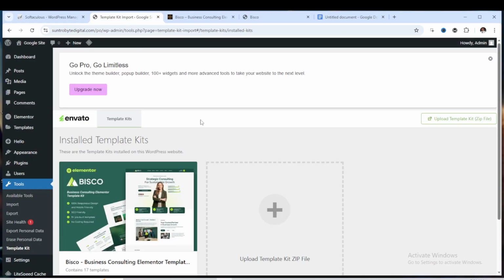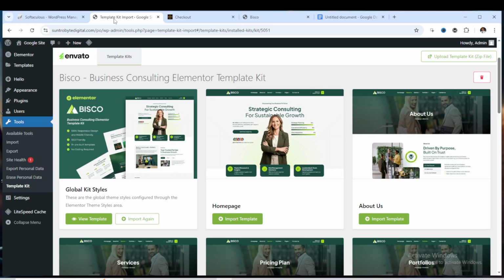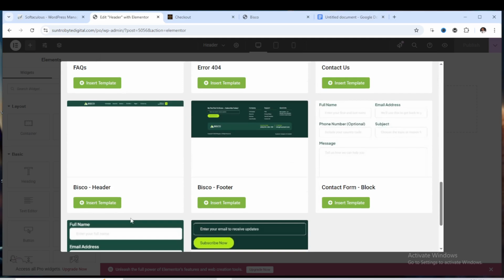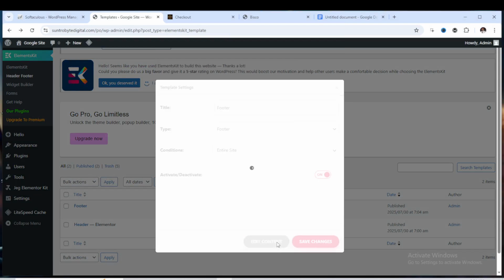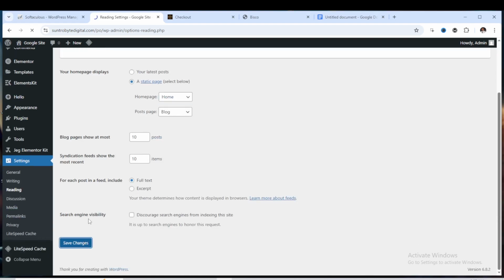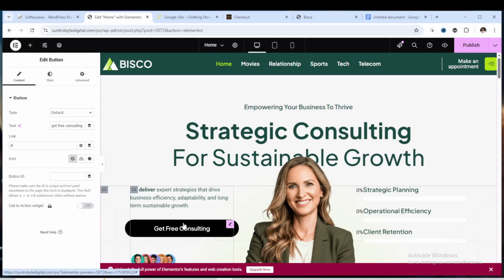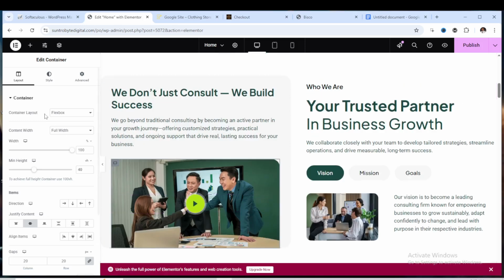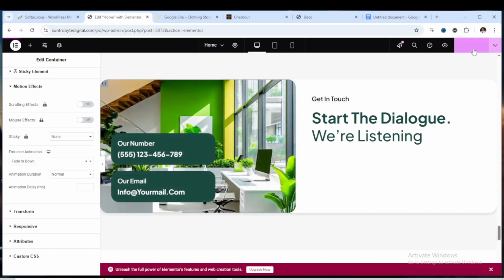How to Build a Business Consulting Website with WordPress [No Code] | Part 2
Want to launch a professional business consulting website without hiring a web developer?

In this step-by-step WordPress tutorial, I’ll guide you through creating a stunning and responsive consulting website using WordPress + Elementor — perfect for coaches, consultants, and small business advisors.

If my tutorials help you, and you'd like to support me to keep creating more free content, you can tip me

🚀 Thank you so much for being part of this journey! 🙏❤️

1-on-1 mentorship?

🔧 What we’ll cover:
✅ Choosing a domain and hosting
✅ Installing WordPress
✅ Installing Elementor
✅ Selecting a professional consulting template
✅ Customizing your homepage, about, services, and contact pages
✅ Adding call-to-actions, testimonials, and booking sections

💼 This is perfect for:
• Business consultants
• Coaches
• Freelancers
• Service-based entrepreneurs